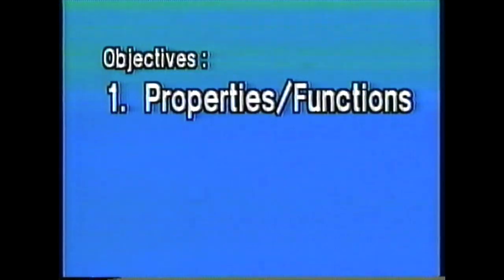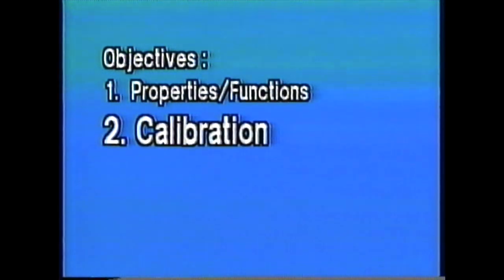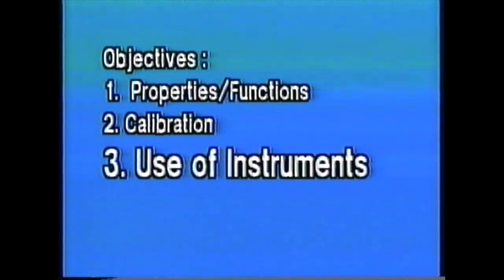Sound Measurement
Vintage Sound Measurement. OSHA compliance officers still utilize this Sound Level Meter, CEL 266.